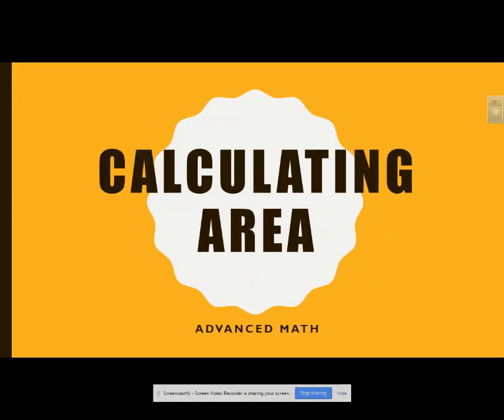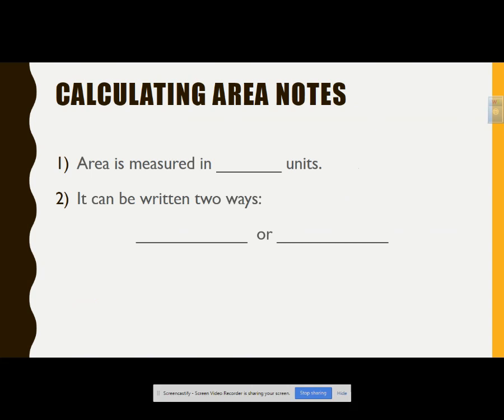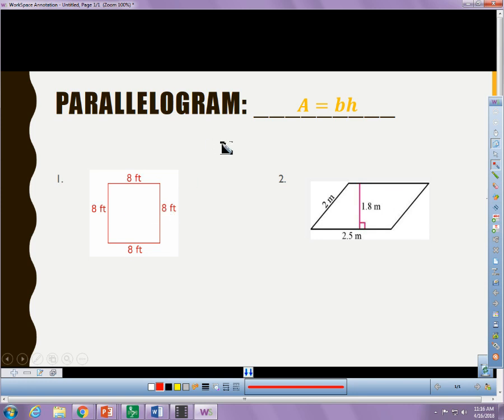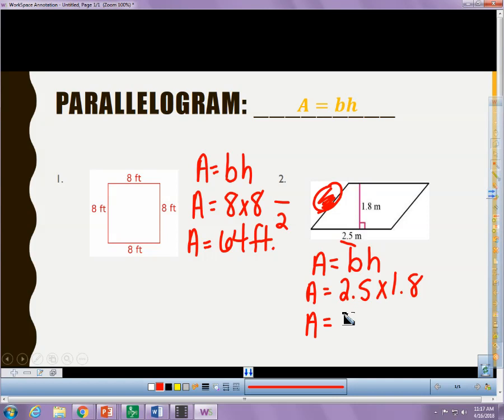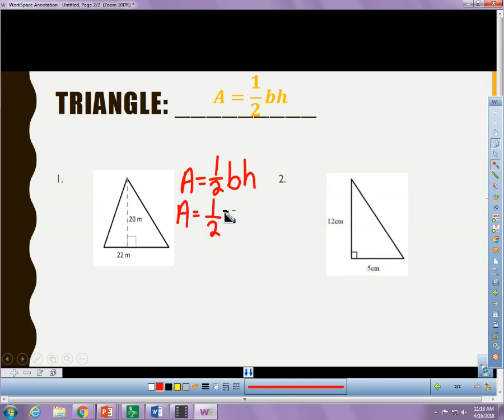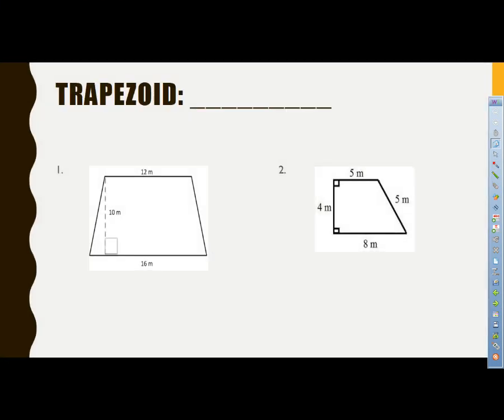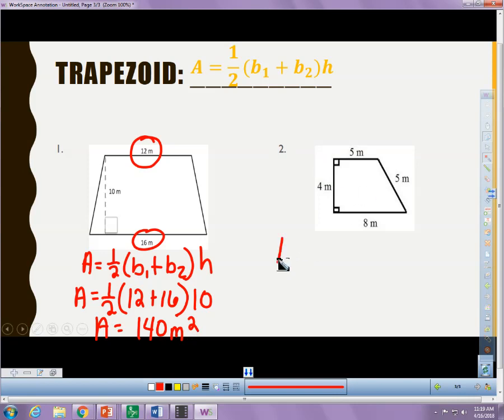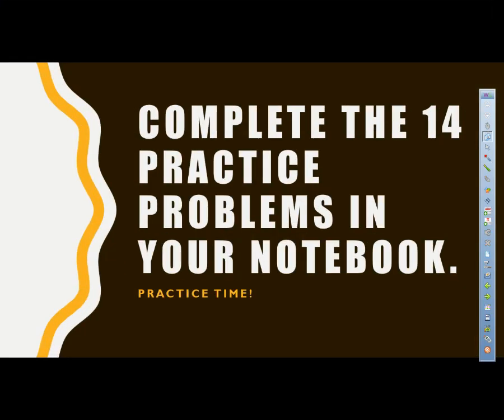Apr 16, 2018 11:21 AM